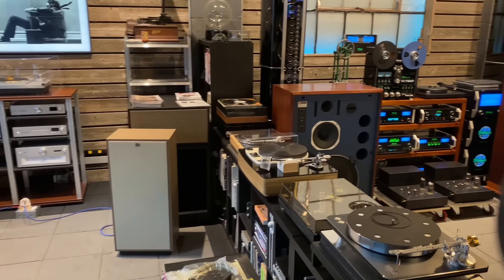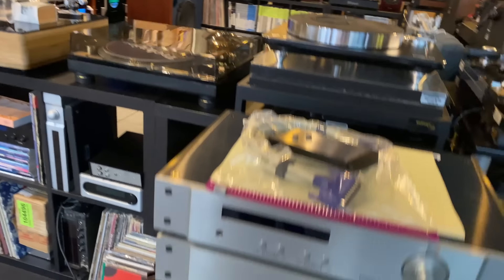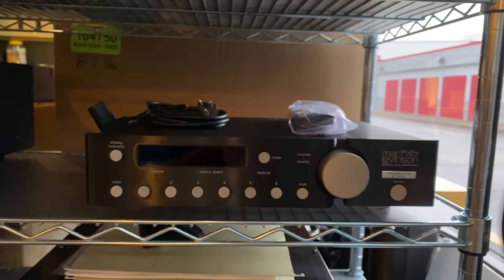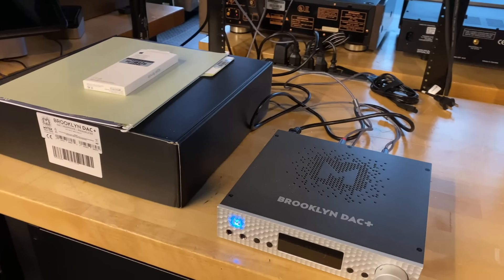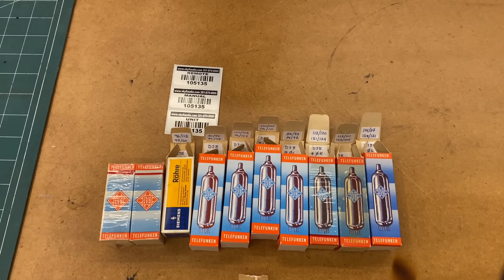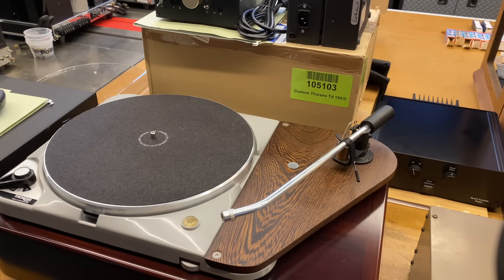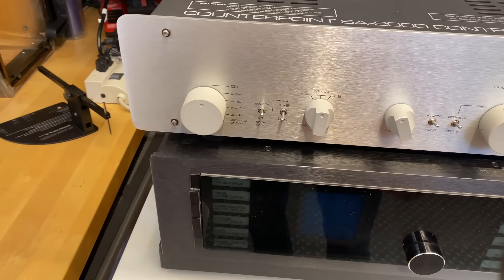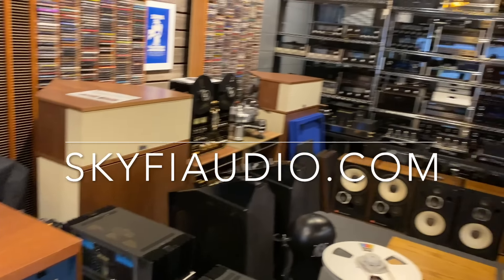New HiFi Arrivals April 2024 - SkyFi Audio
Link to our Amazon Accessory Store